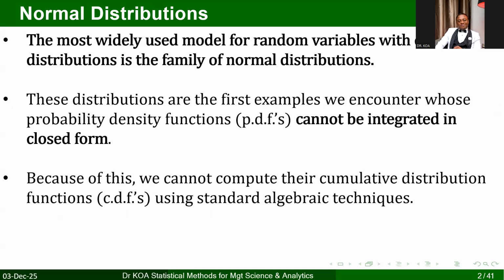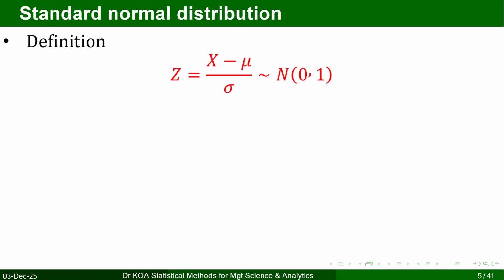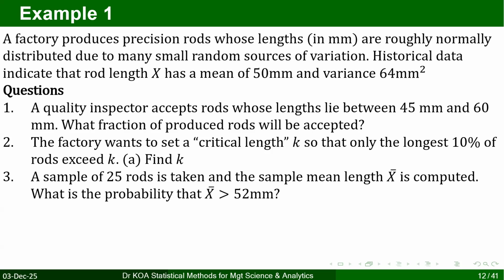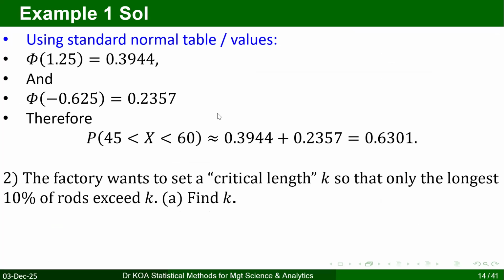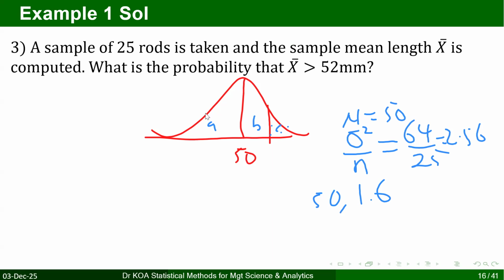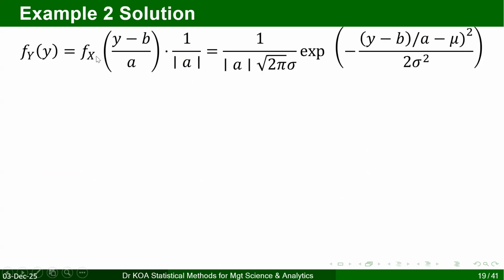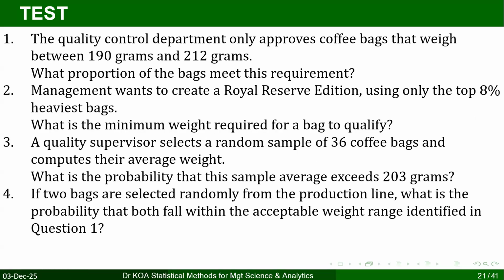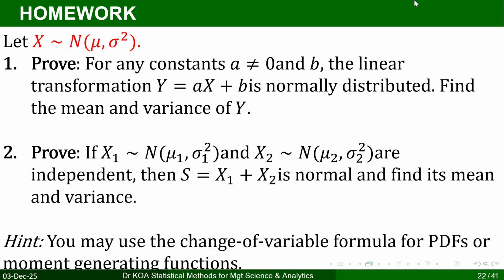L8 PhD Stats in Mgt Sc Normal Distribution